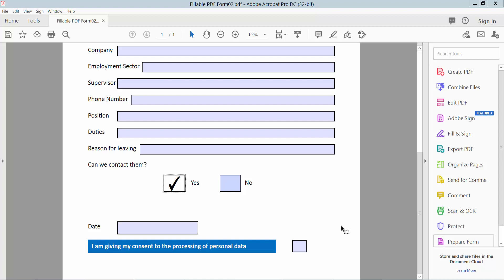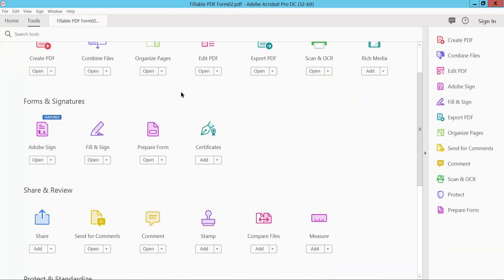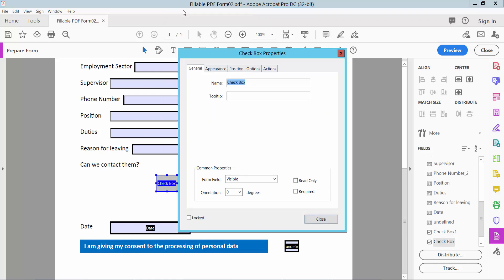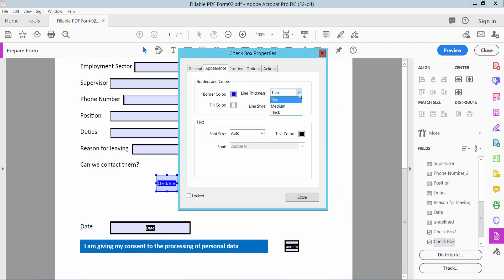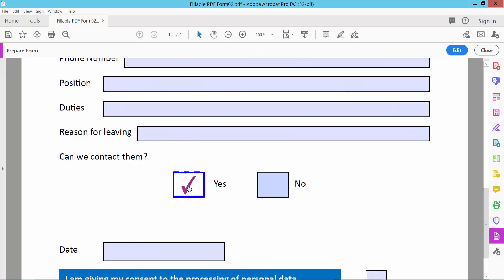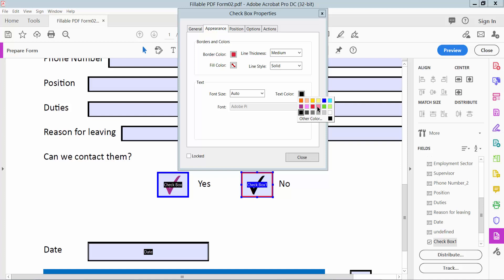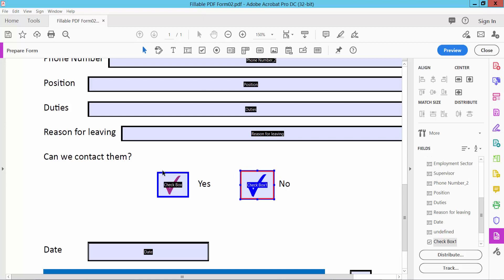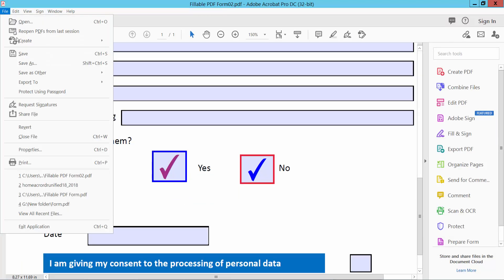How to edit or change check mark to a fillable pdf form in Adobe Acrobat Pro DC 2022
Hello everyone, Today I will show you, How to edit or change check marks to a fillable pdf form in Adobe Acrobat Pro DC 2022,